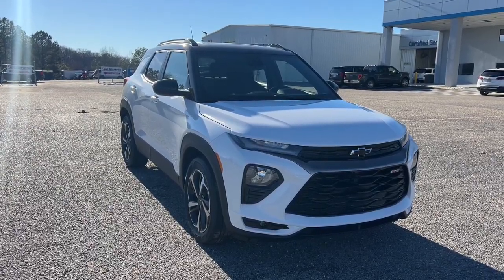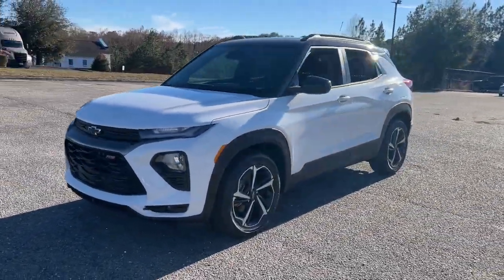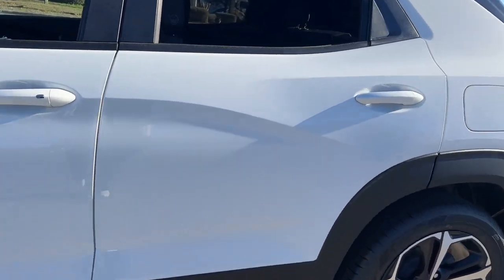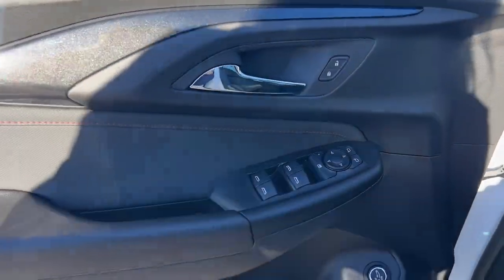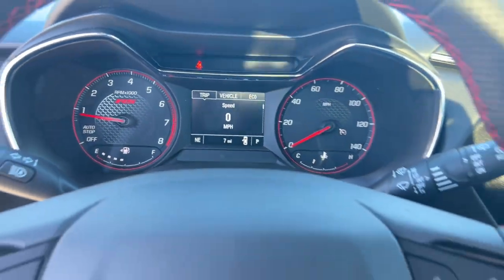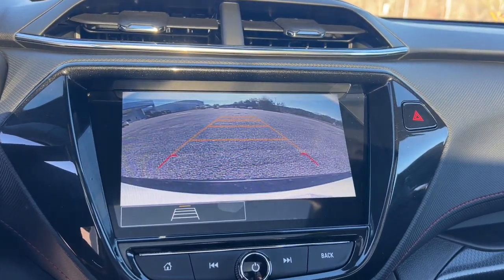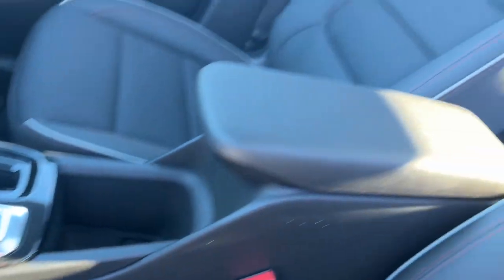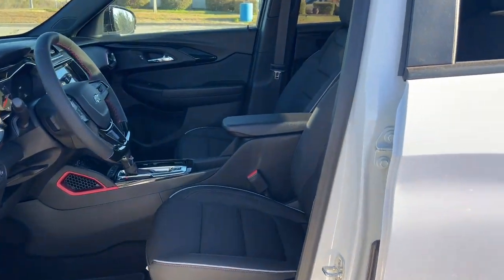2023 Chevrolet TrailBlazer RS AL Troy, Brundidige, Luverne, Enterprise, Ozark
New 2023 Chevrolet TrailBlazer RS available at Bill Jackson Chevrolet located in 152 US 231 N, Troy, AL, 36081. Servicing the Troy, Brundidige, Luverne, Enterprise, Ozark area.

Picture yourself in the  2023  Chevrolet TrailBlazer. This cleverly crafted Trailblazer delivers convenience, comfort, and style in a fresh, modern package. Fold-flat seats let you make the most of this small SUV's surprisingly spacious interior. And you'll enjoy the journey more than ever before thanks to connected, touchscreen infotainment and driver-assist safety tech. These are just some of the great options this vehicle comes with: Heated Steering Wheel
, Wireless Apple Carplay®/Android Auto®, Touchscreen Infotainment System, Panoramic Roof, Lane Departure Warning, Heated Driver Seat, HANDS-FREE LIFTGATE, Keyless Entry, Satellite Radio, Heated Mirrors. Small meets sensational in this stylish, versatile Trailblazer. See for yourself when you take it out for a test drive. Our professional staff looks forward to giving you excellent service!